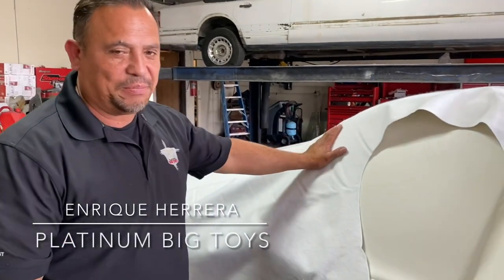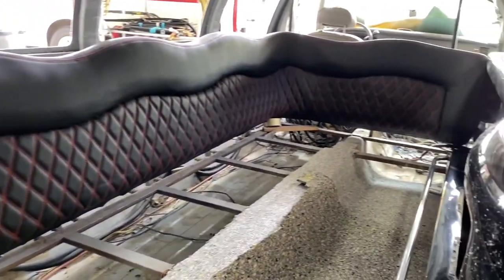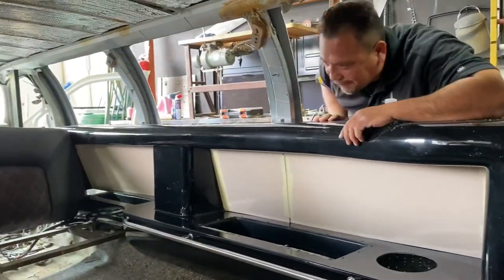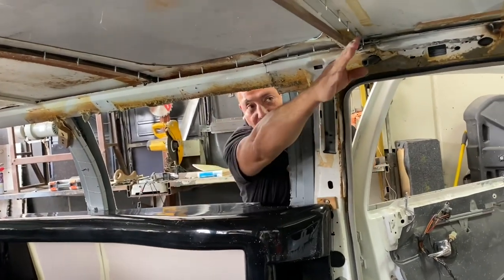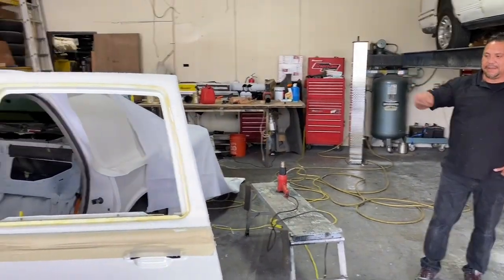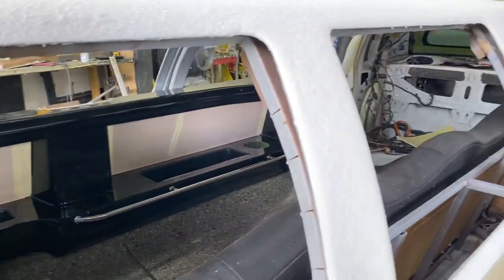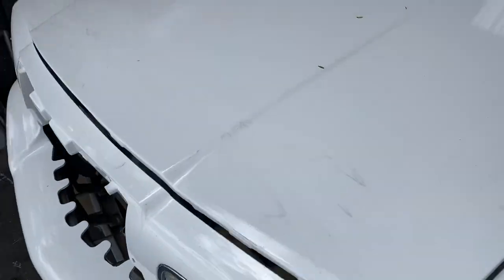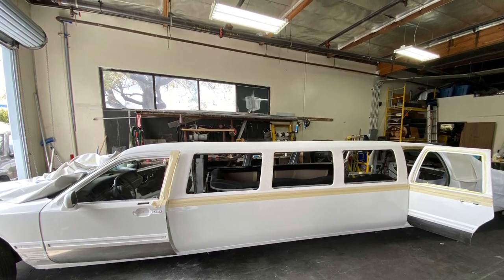Pantera Limo Update #3339: Shedding Skin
Pantera Limo Update: Shedding Skin

I couldn’t believe my eyes when I recently paid a visit to Enrique Herrera owner of Platinum Big Toys in Corona, CA to witness first hand the incredible progress on the restoration of Vinnie Paul’s limo that I proudly inherited last year.

It went from being rusted to hell and back, to looking like THIS! The weeks that the limo spent at the body shop did it justice for all! WOW it blows my mind seeing where it was just a month ago. The custom bar, red stitching on black leather seating, new foam top with the white vinyl ready to go, and the gorgeous smooth and sexy finish are some of the new upgrades that jump out at me.

I love how Enrique moved the emergency hatch/sun roof so that when you open the doors and look in you’ll see a long stretch of diamond plate stainless steel ceiling full of fiber optics, making it look like Vegas he said! Also it’s so cool how we’re going to place custom woofer boxes behind the seating instead of taking up valuable trunk space.

Next up, putting the original windows back on, tinting those, vinyl top placement, chrome exterior parts, and working more on the interior installing new stereo system, wiring, lighting, AC, and more. Oh and I’m getting CFH’s embroidered into the main back seats, and want to get a custom metal CFH cutout designed and installed on the outside back doors. I’ll hit up my jeweler friend Ben and ask him!

Thanks to YOU this passion project is becoming more real by the minute. I can’t thank you enough, and this limo partly belongs to you too. I’m still below what I need to pay Enrique, and I know there are going to be more costs associated with fixing this up. The NEXT update will detail way to really help, and in return you’ll experience a night you’ll never forget. More details and updates to come, THANX again and hellfukkinyeah!!!